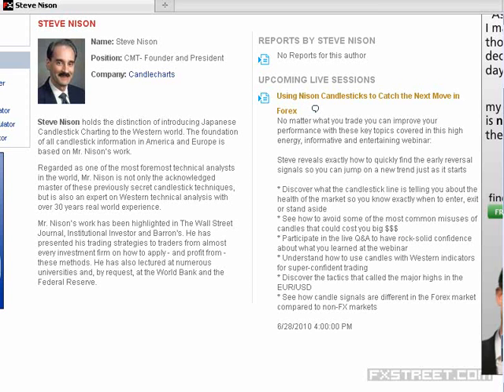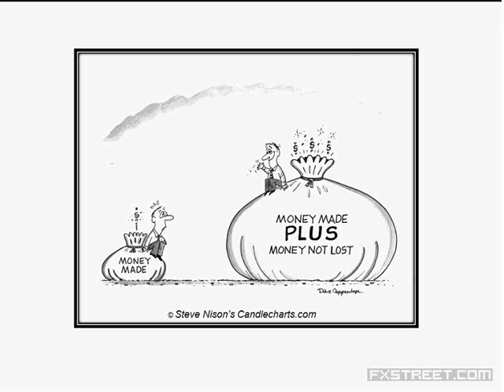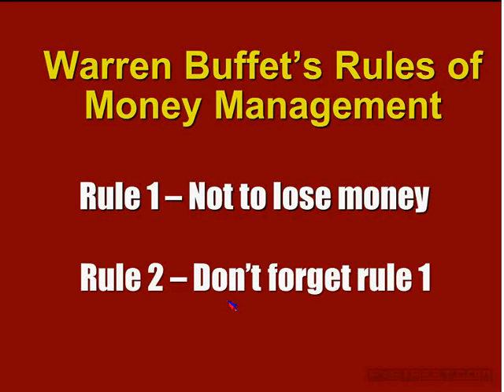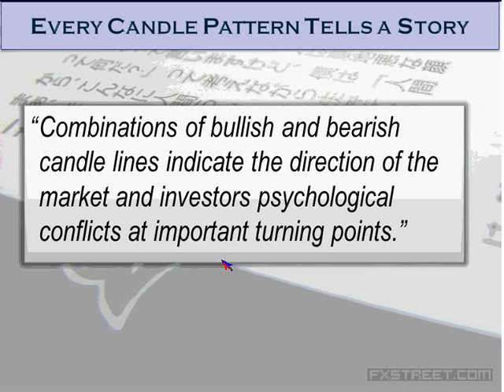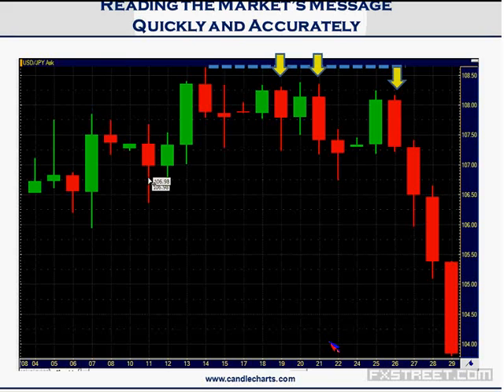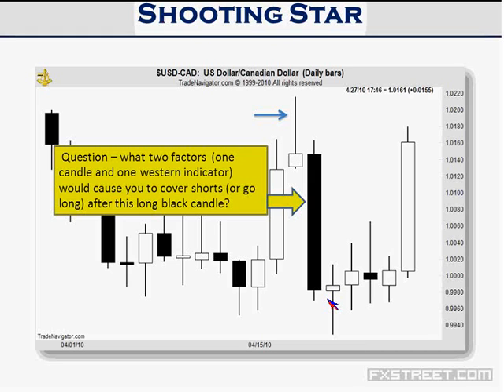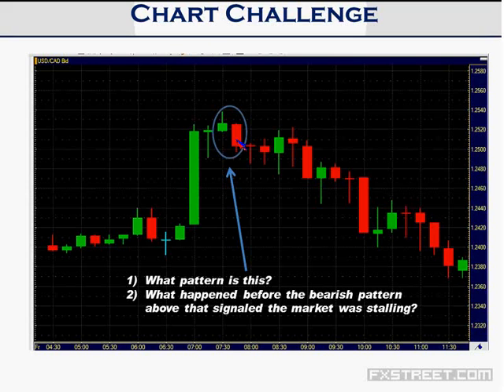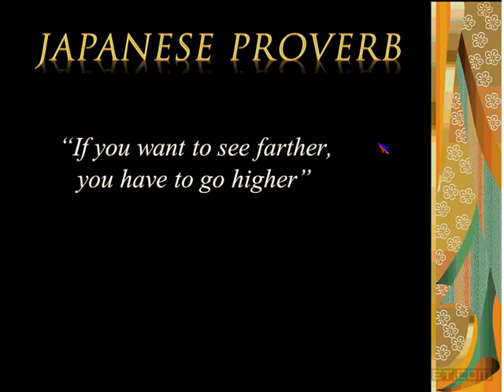Steve Nison: Using Nison Candlesticks to Catch the Next Move in Forex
Date of issue: 28 June 2010. Speaker: Steve Nison. No matter what you trade you can improve your performance with these key topics covered in this high energy, informative and entertaining webinar: Steve reveals exactly how to quickly find the early reversal signals so you can jump on a new trend just as it starts * Discover what the candlestick line is telling you about the health of the market so you know exactly when to enter, exit or stand aside * See how to avoid some of the most common misuses of candles that could cost you big $$$ * Participate in the live Q&A to have rock-solid confidence about what you learned at the webinar * Understand how to use candles with Western indicators for super-confident trading * Discover the tactics that called the major highs in the EUR/USD * See how candle signals are different in the Forex market compared to non-FX markets